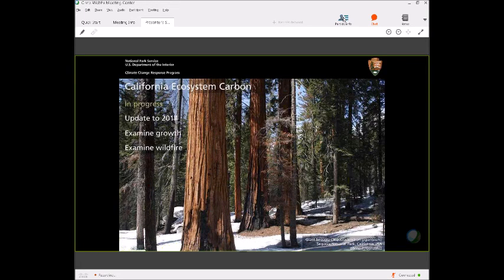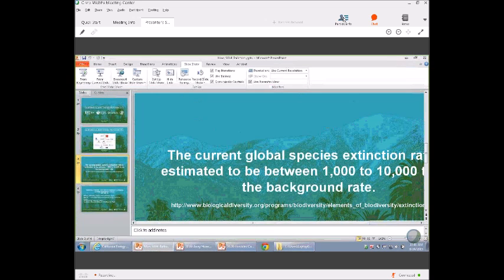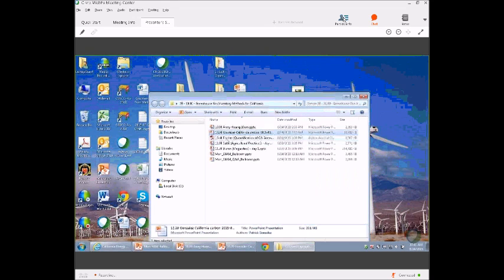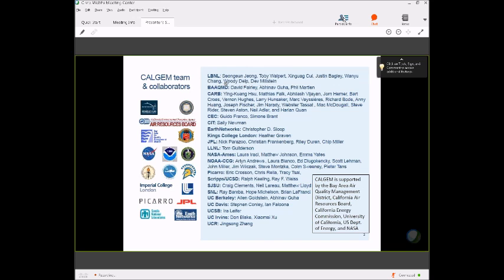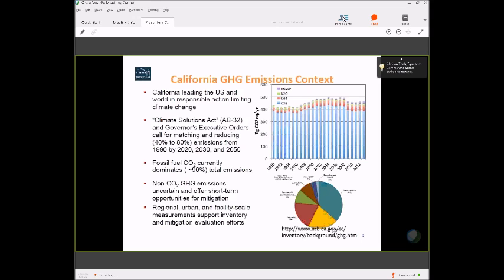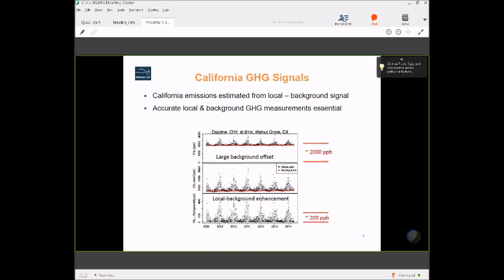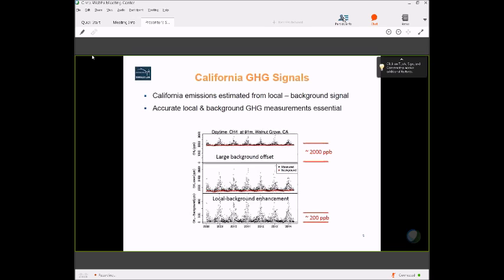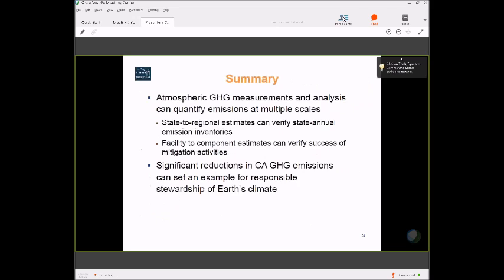"Quantification of California GHG Emissions at State, Regional, and Facility Scales" by Marc Fischer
California Climate Change Symposium 2015
"Quantification of California GHG Emissions at State, Regional, and Facility Scales"
Marc Fischer